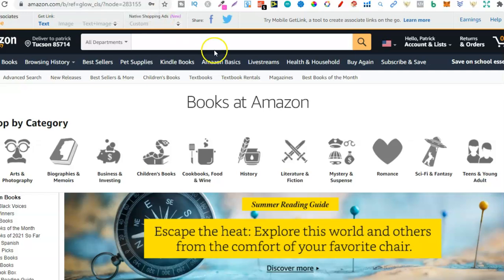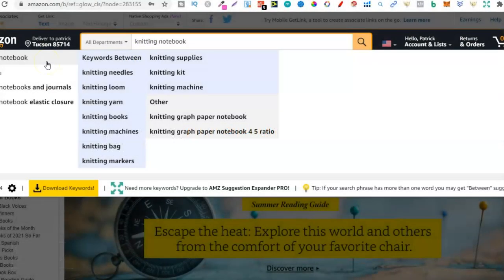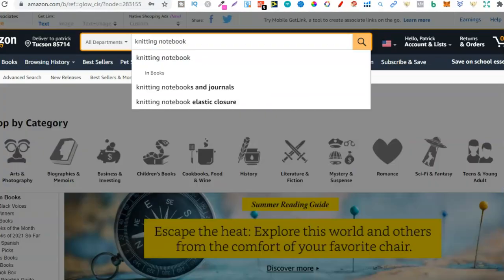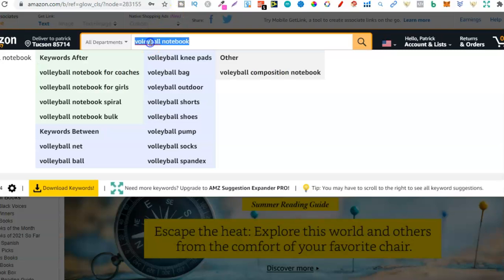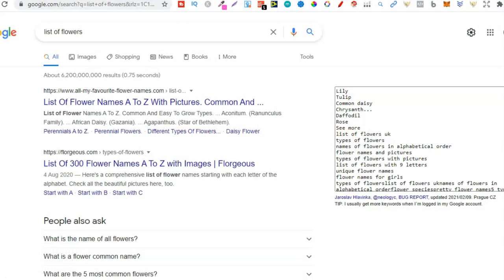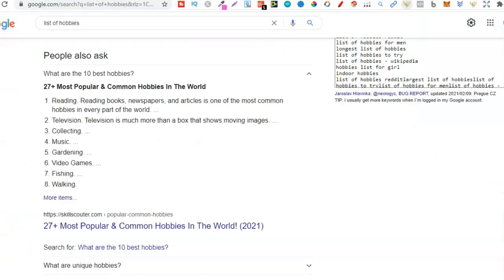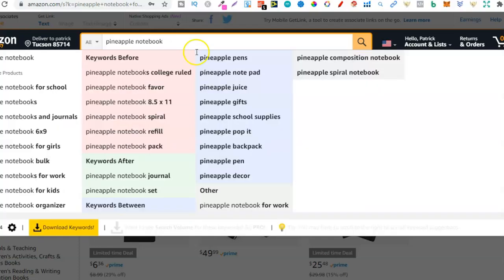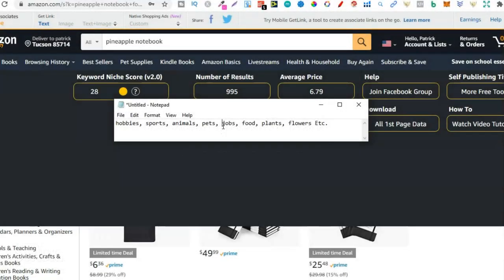Here's How To Find THOUSANDS of Notebook Niches for KDP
In this video i share how i personally find thousands of niches for notebooks just by using amazon and google.

0:00 Intro
0:34 How To Find Thousands Of Notebook Niches
2:52 Using Lists To Find Niches
6:45 How To Find Profitable Keywords